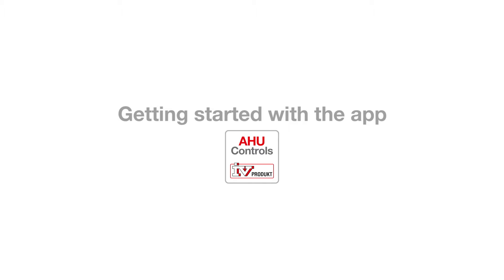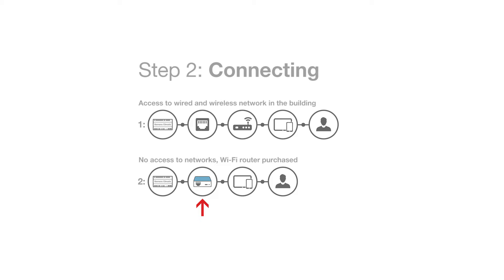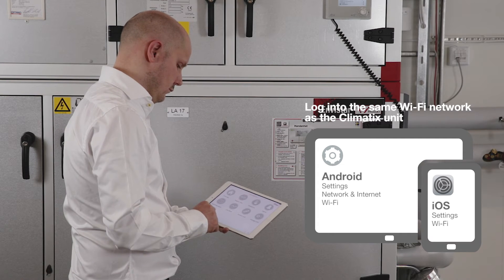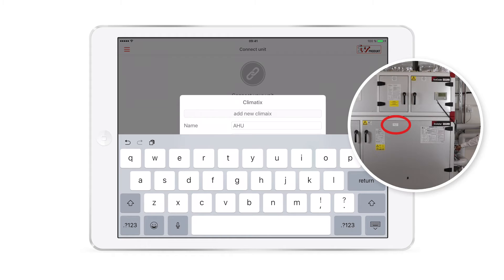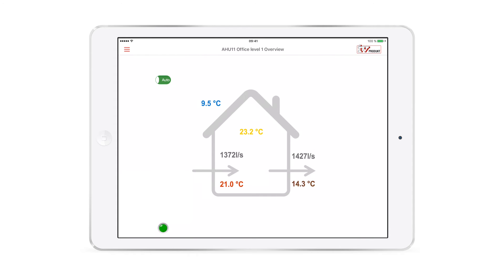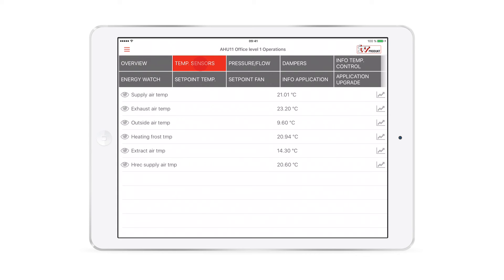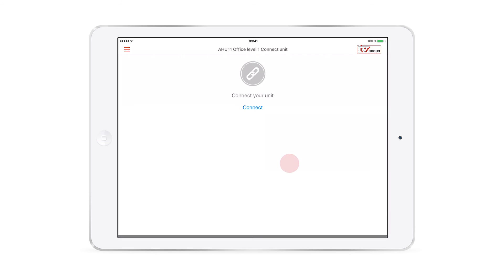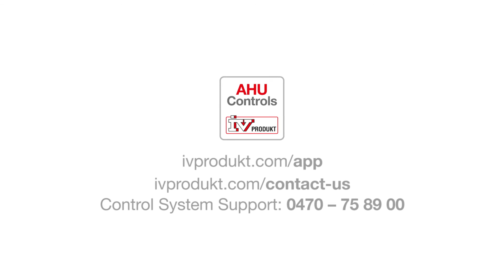Getting started with the IV Produkt AHU Controls app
IV Produkt AHU Controls lets you commission and control your air handling units wirelessly in the building, using your phone or tablet.